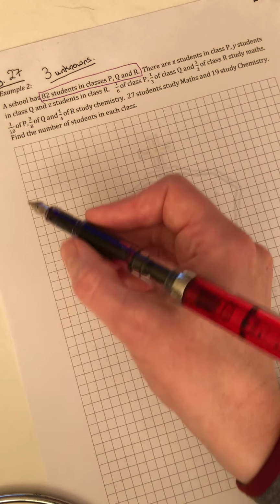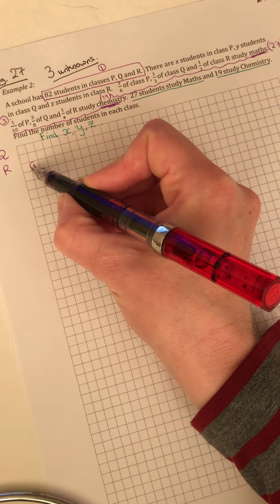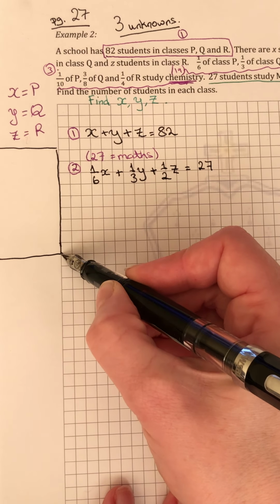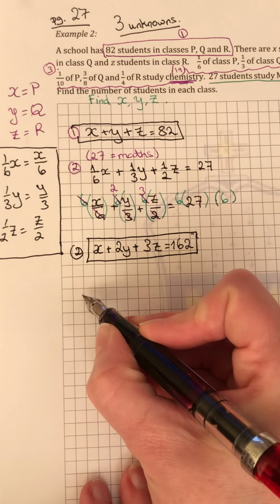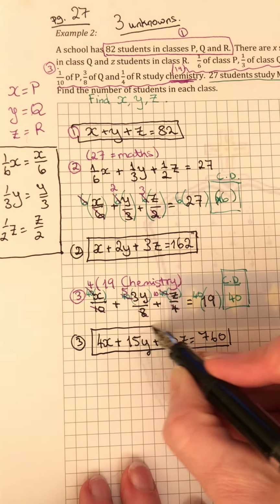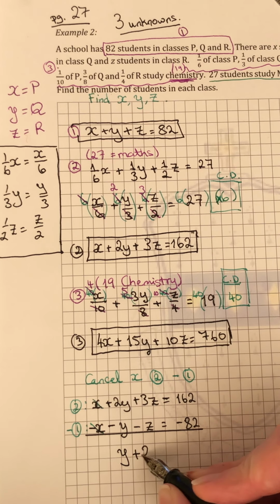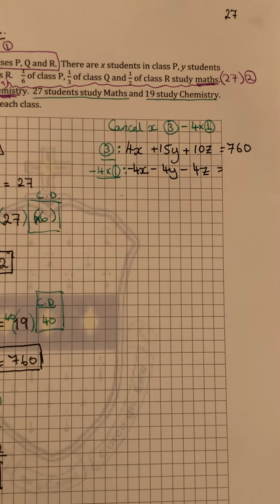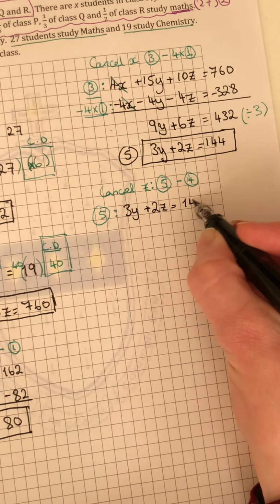Jan11-4thYear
Tripletaneous Equations with word problems